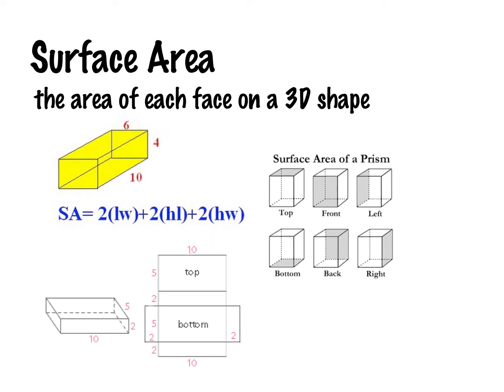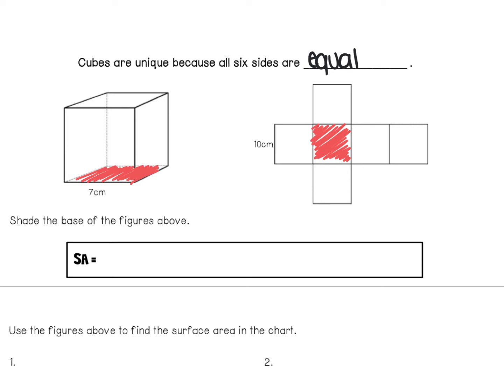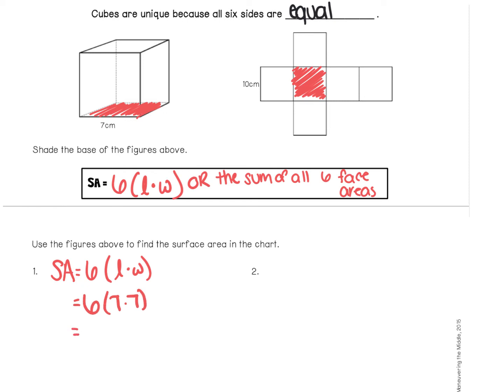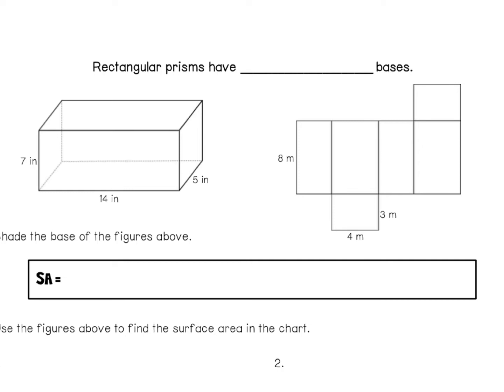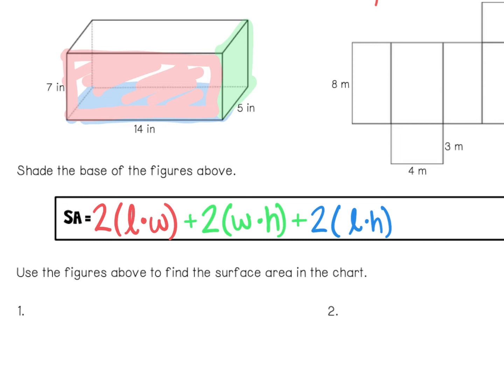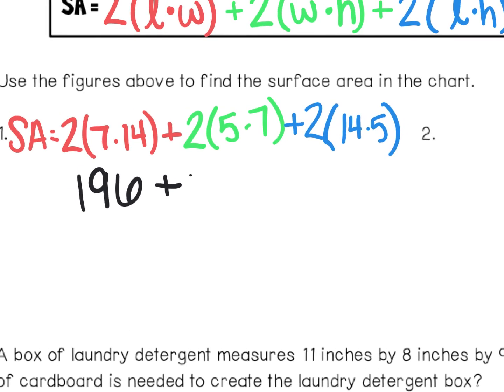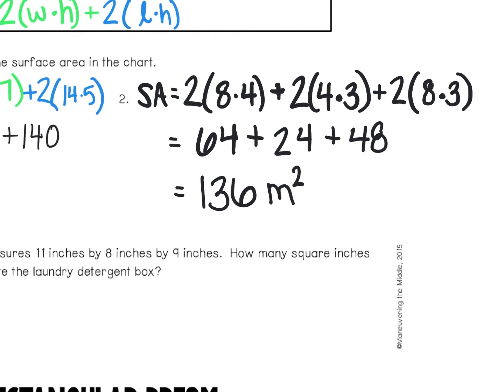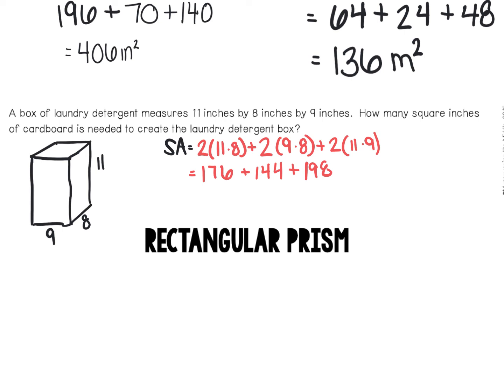Surface Area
00:00 Slide 1
00:05 Slide 2
02:00 Slide 3
07:17 Slide 4
19:12 Slide 5
19:17 Slide 6
19:22 Slide 7